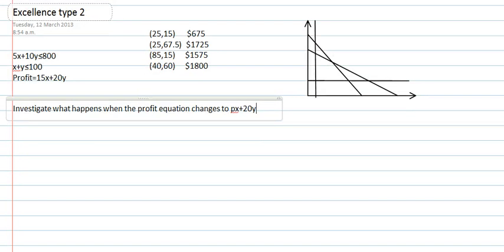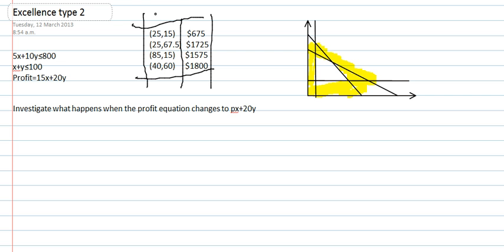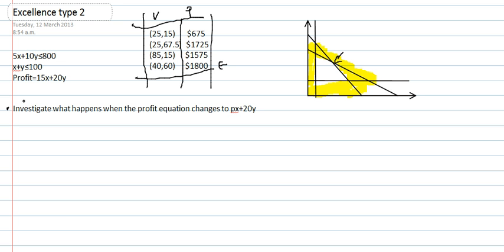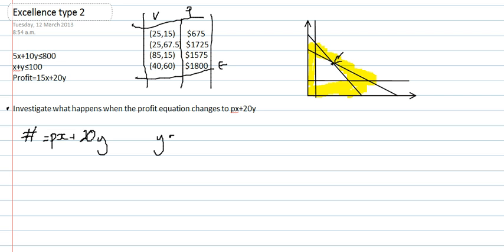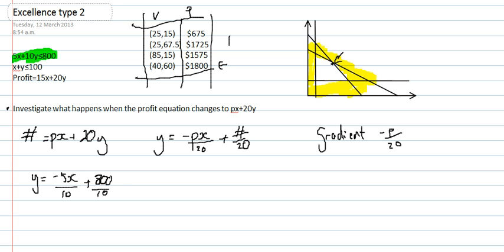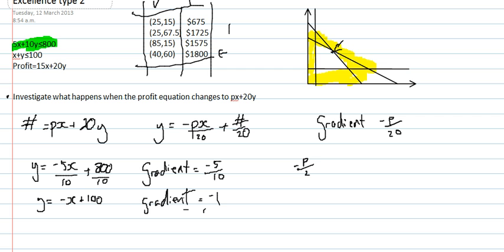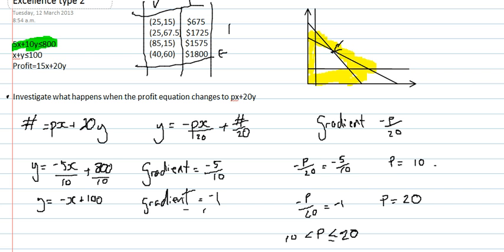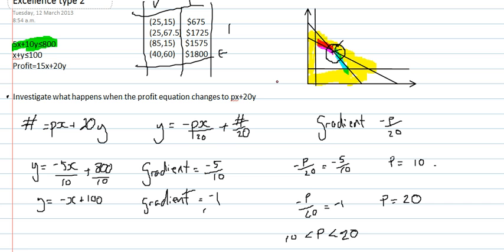Excellence type 2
Investigating what happens when you change a value in the objective function